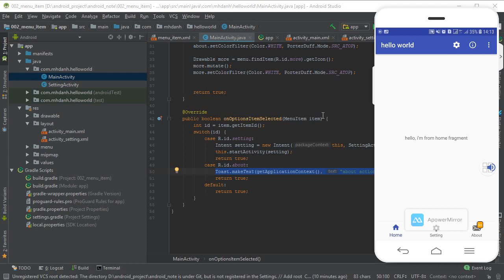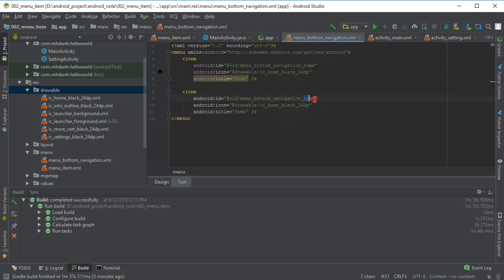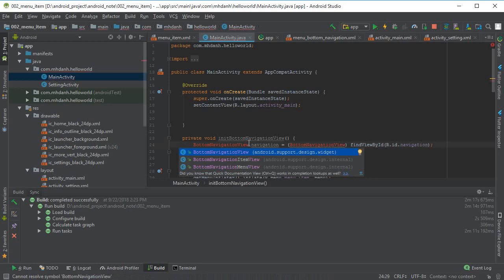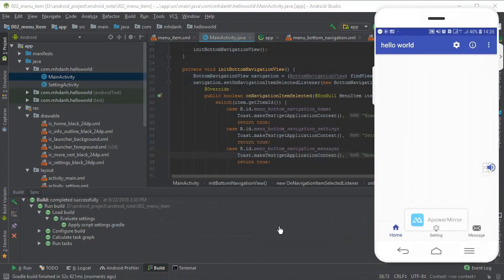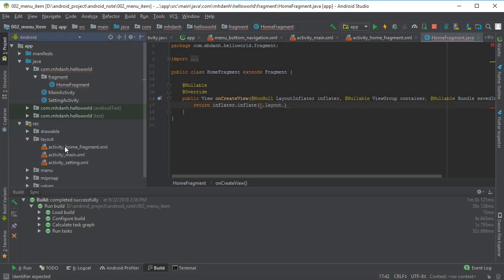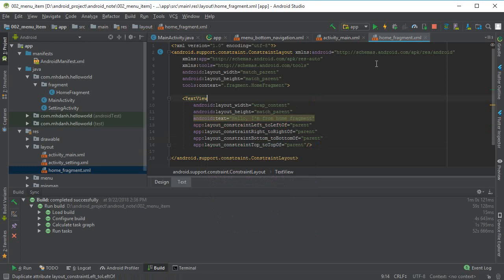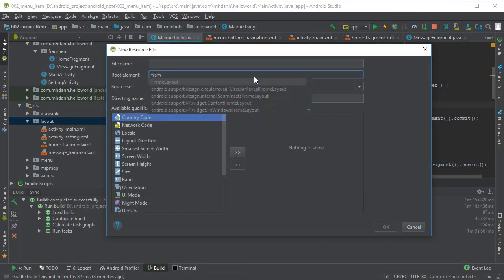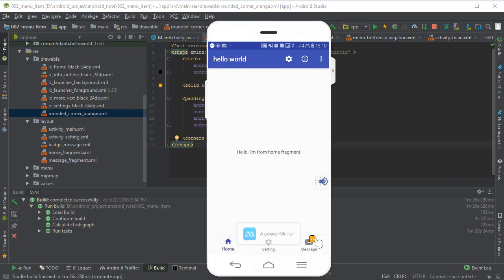Android: #3 Bottom navigation view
This is example I show you how to create Bottom navigation view and add some framement when we click on icon in bottom navigation view.